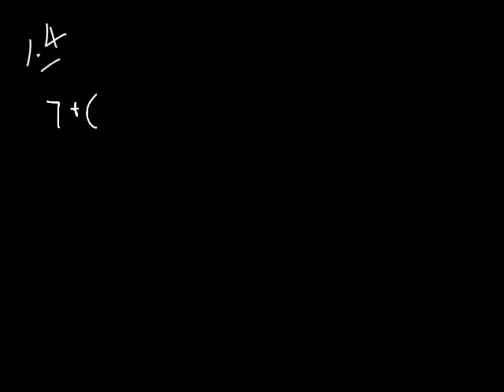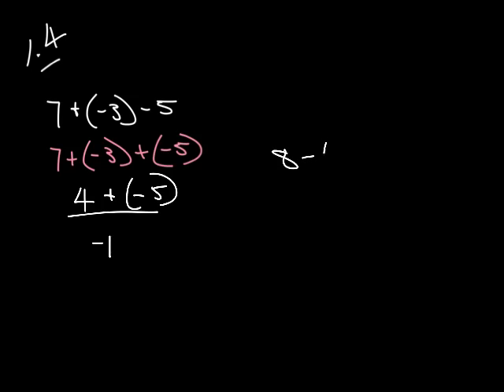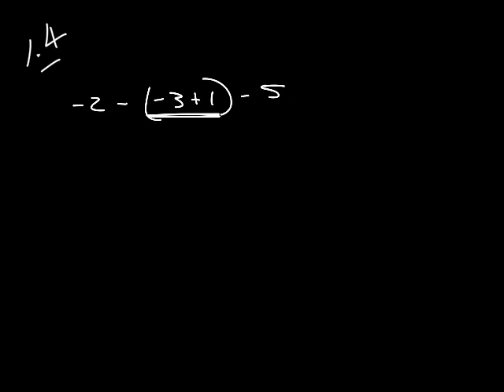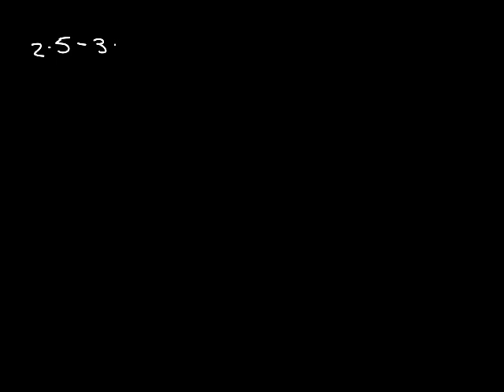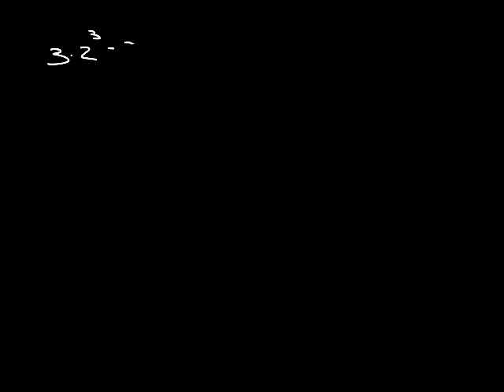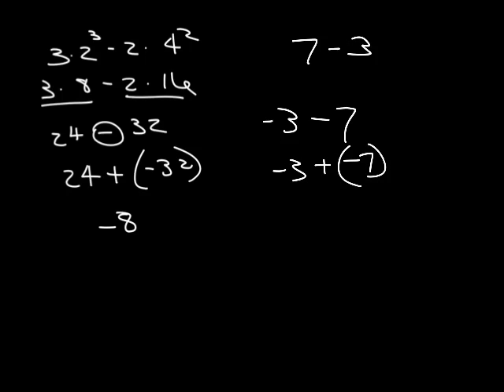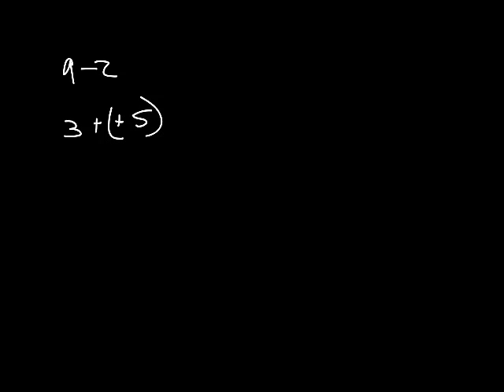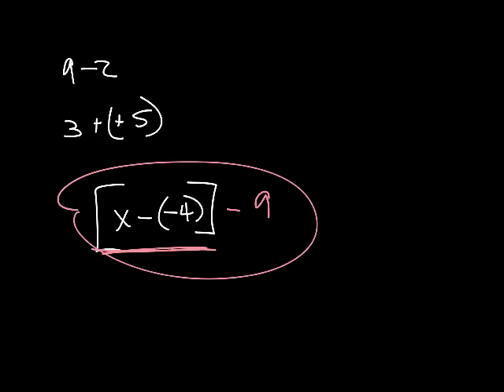1.4 elementary algebra